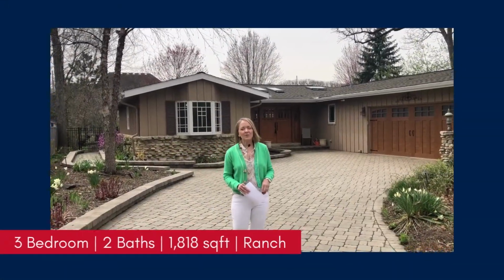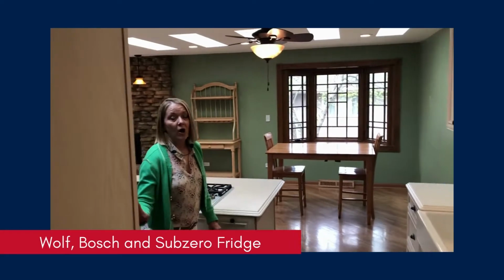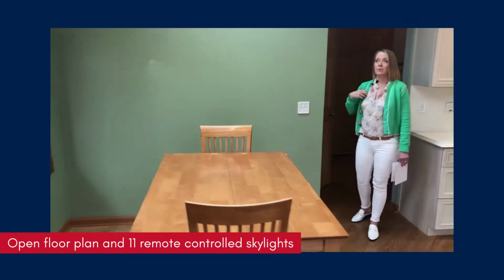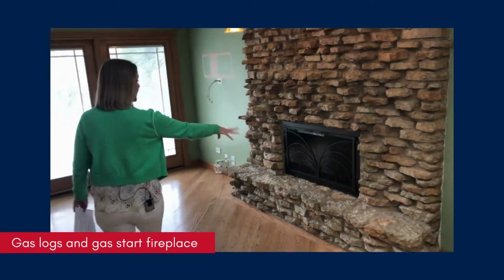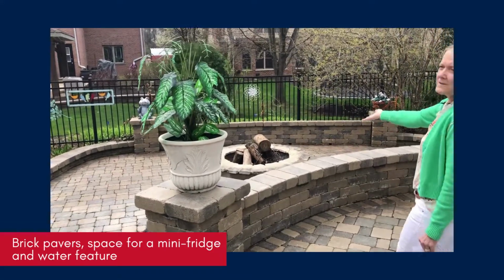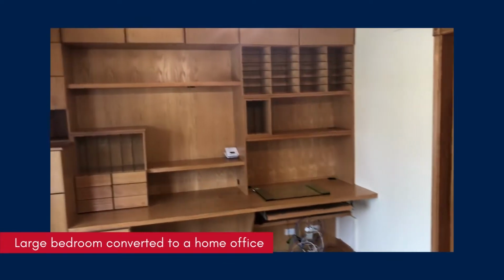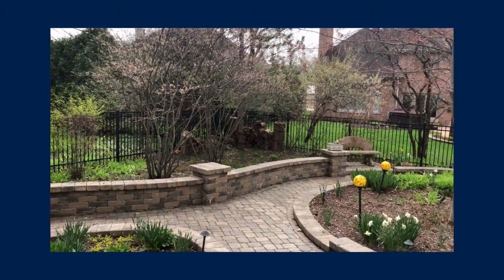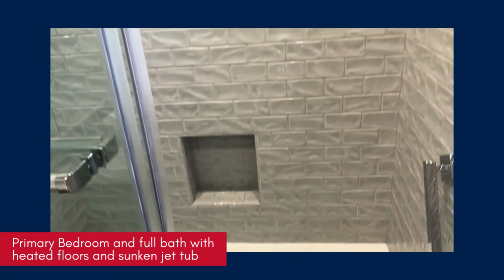249 Jervey Lane, Bartlett, IL Home For Sale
The best of everything in this Frank Lloyd Wright inspired ranch. Hardwood floors throughout, sunken living room, detailed oak trim, 11 remote controlled skylights, these are the elegant finishes you will fall in love with! Kitchen has top of the line Wolf, Sub Zero, Bosch, quartz countertops, pull out drawers for spice cabinet, baking sheets, pots & pans and a beautiful and unique farm sink. This house also has a whole house generator, security system, irrigation system and electric fence. BE SURE TO CHECK OUT THE BACKYARD PHOTOS with patio kitchen/bar with granite countertop and built in Weber grill & space for mini fridge. Landscaping includes a waterfall with stream, so many perennials! Such a fun home for entertaining.